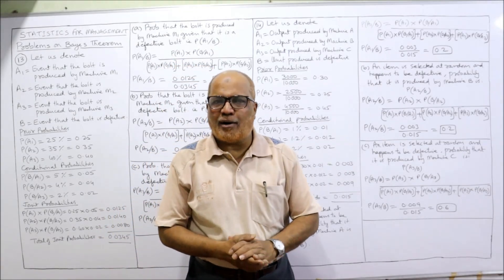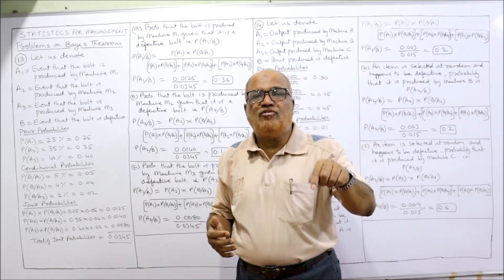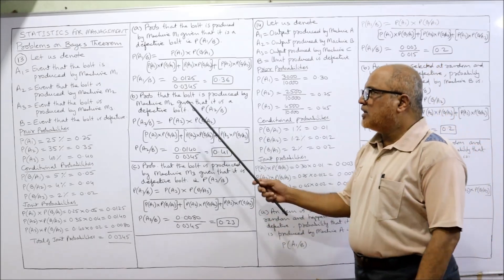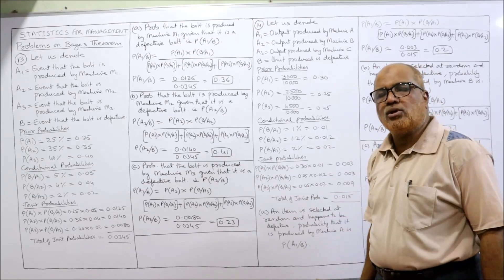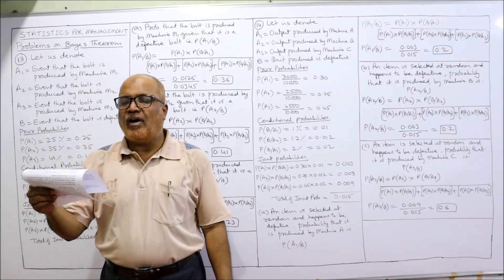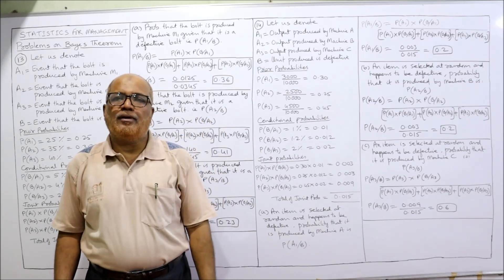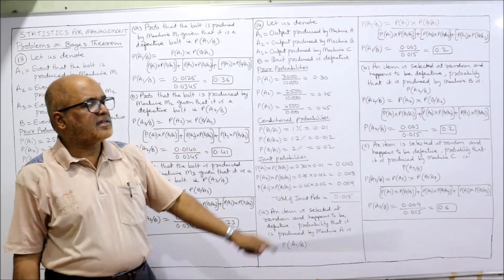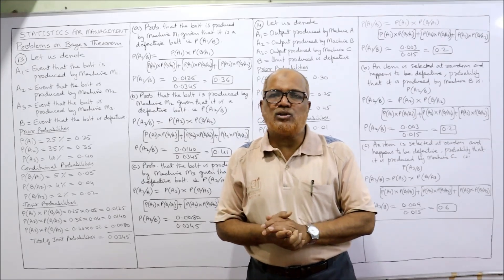Statistics for Management I Problems on Probability I Unit 1 I Part 5 I Hasham Ali Khan I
Probability
Problems on Probability
Problems and Solutions on Probability

I have explained in detail the theory of Probability.  Meaning, Concept, Definition of Probability Explained,  approaches to the study of probability explained.   Watch the video till the end to get a complete command on the topic of probability.